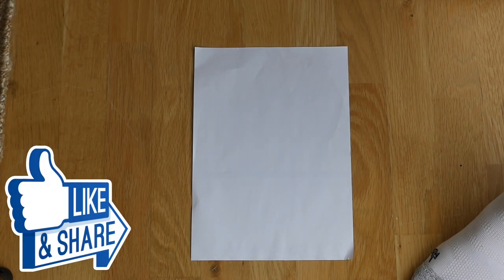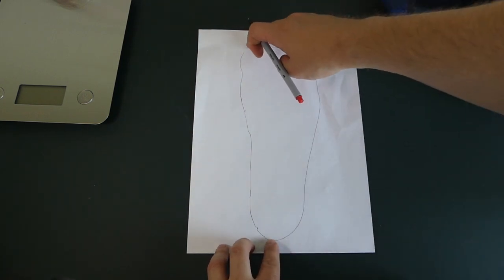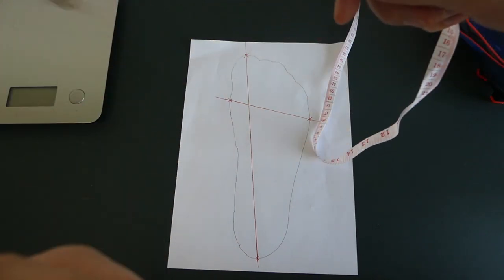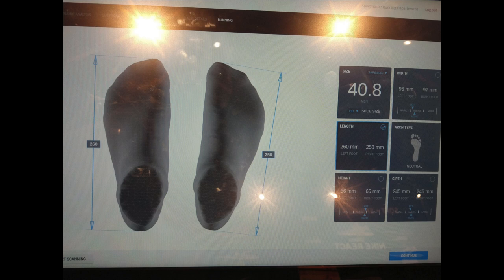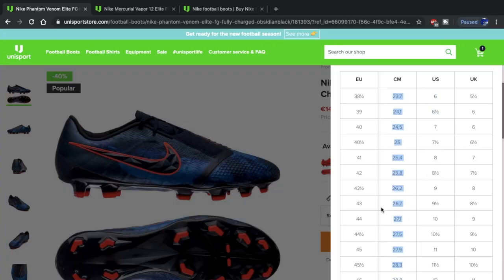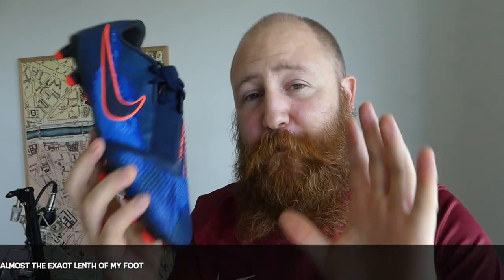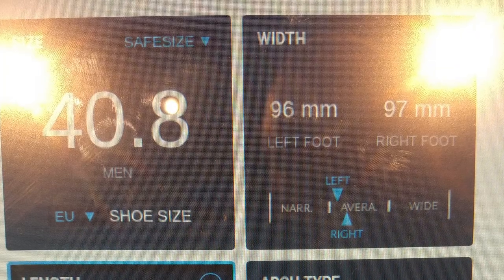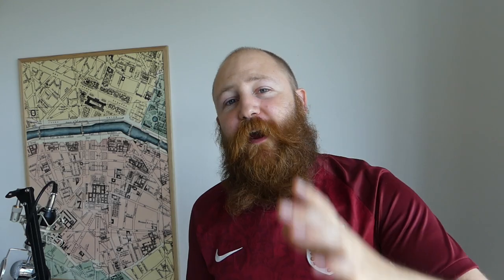How To Get The Right Size Football Boots | Accurately Measure For A Size Guide - Soccer Cleats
Possibly the most critical part of buying a football boot or soccer cleat is getting the right size, today I will show you how to correctly measure your foot and compare it to accurate size charts so that even when you're ordering online you will always be able to get the correct size boot. I'll show you how to measure and compare. Also giving you my own example of how my feet fit in the Nike Phantom Venom and Vapor Elite using the unisport Nike Size Guide. Using measured size guides instead of a general adidas puma or nike football boot size guide will really help you out.